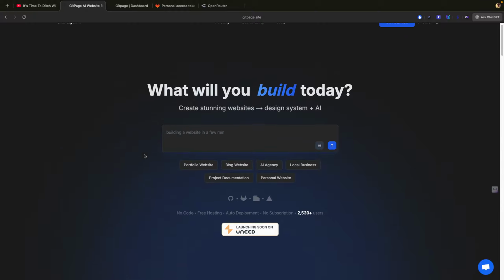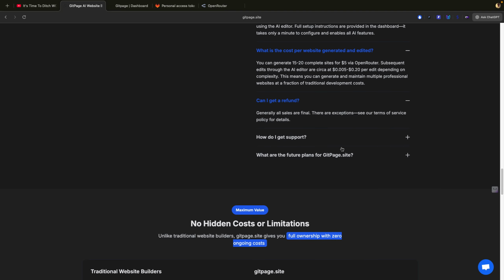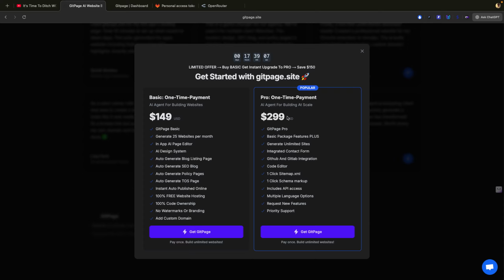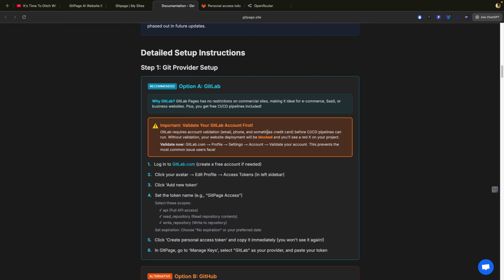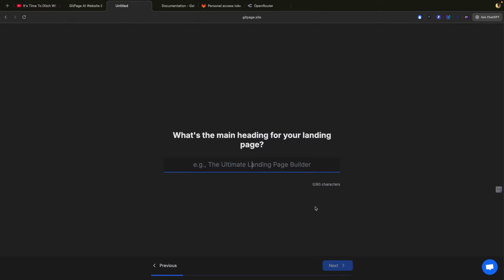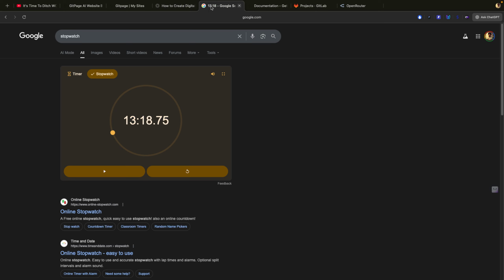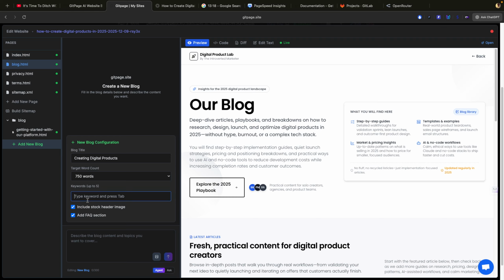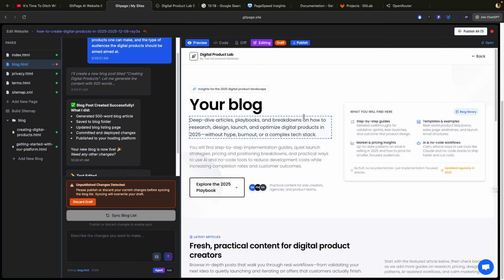Website in a few Minutes! GitPage.site Review: No-Code, Free Hosting, Full Code Ownership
Now, listen, fam. Building a professional website used to mean hours of design, coding, and then getting stuck with a monthly subscription. GitPage AI changes all that. It's the ultimate tool for the introverted marketer who needs to launch a site fast and keep overhead low.

In this full walkthrough, I show you how GitPage AI lives up to its claim of building a website in under two minutes. We cover the whole enchilada:

AI Speed: Turning a loose idea into a custom-designed, production-ready website instantly.

Zero Fees: Lock in a lifetime deal and never pay monthly hosting or platform fees again (thanks to GitHub Pages).

Full Ownership: You get 100% of your code in your GitHub repository—no vendor lock-in.

Built-in SEO: Auto-generated copy, policy pages, and blog setup optimized for search.

If you are tired of monthly subscriptions and want to own your digital assets, this tool is a no-brainer.

Ben's Video

Ben’s Skool

AI & Workflow

Genspark: STOP paying for 5+ AI tools! This is ALL you need for multiple AI tasks.

Gamma App: Stop using Canva for PDFs and presentations! This AI tool builds stunning documents fast.

Pismo: AI writing EVERYWHERE. Carry your best prompts and writing tools with you on all your devices.

Pretty Prompt (Prompt Optimizer): My preferred tool for instantly optimizing any prompt for better AI results.

ParaSpeech: I don't type anything I don't have to. I just speak it and let this tool handle the rest. It saves my energy and sanity.

Niche Brainstormer: The AI tool that stops you from guessing and finds the niches with real buyer intent.

Mydesigns.io The Tool that I use to power my Etsy store and digital product creations

Zylvie is the tool is use as my primary digital storefront for my digital offerings

My Gear

DJI Mini (My Microphone): The microphone I use for clean, crisp audio so you can hear every word.

GitPage AI, GitPage Review, AI Website Builder, No-Code Website, Free Hosting, GitHub Pages, Lifetime Deal, LTD, Website in Minutes, Introverted Marketer, Solopreneur Tools